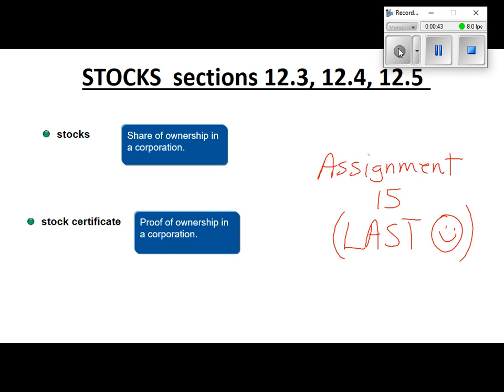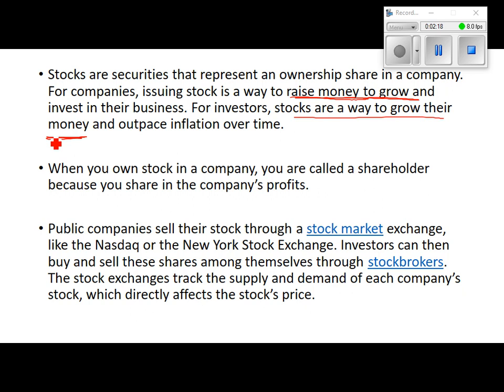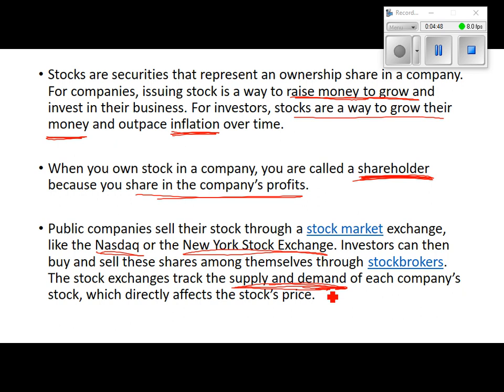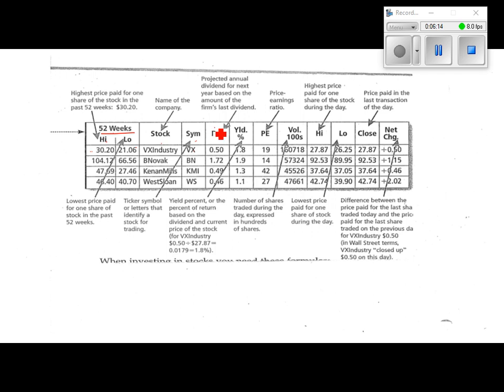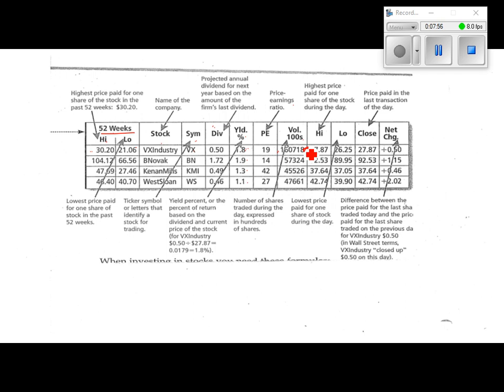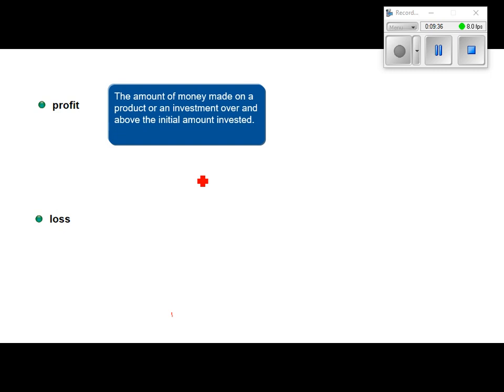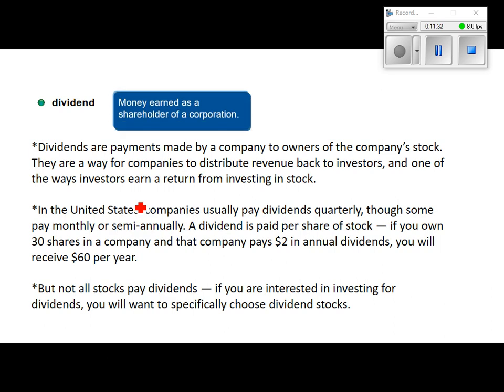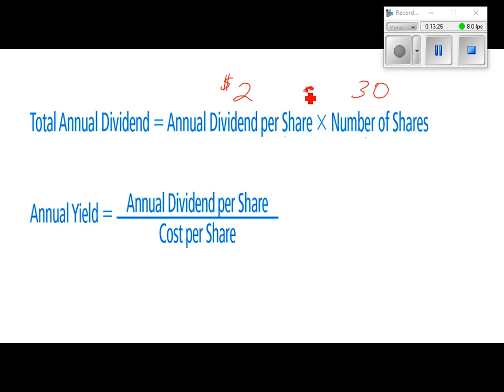video notes trans assignment 15 chapter 12 sect 3 to 5 used 19 20